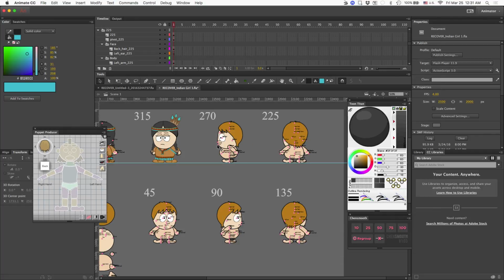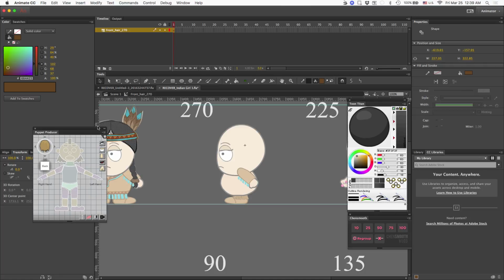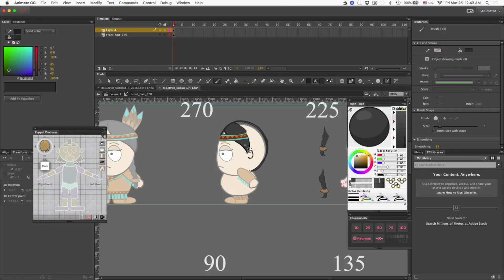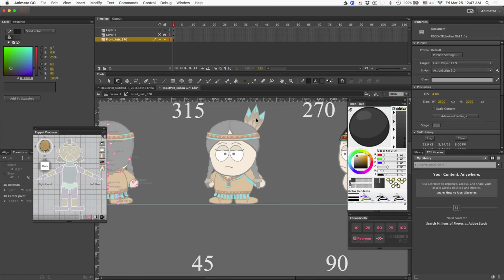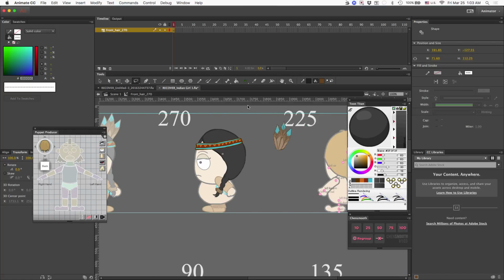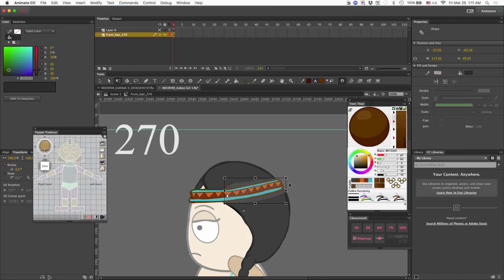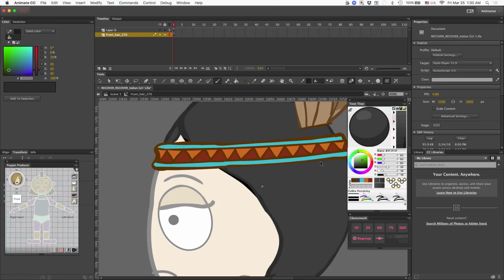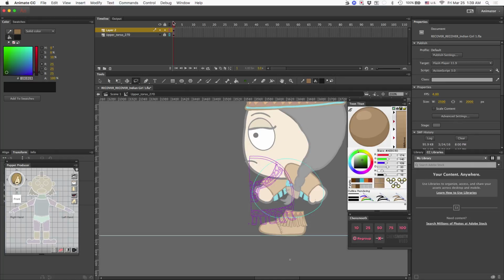Creating a Buddy Character Part 8 - 270 Angle